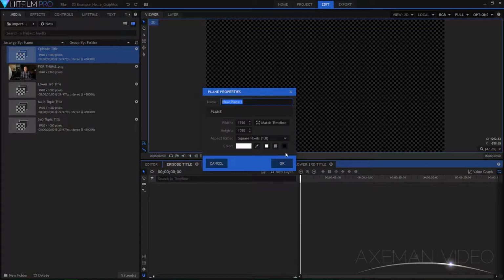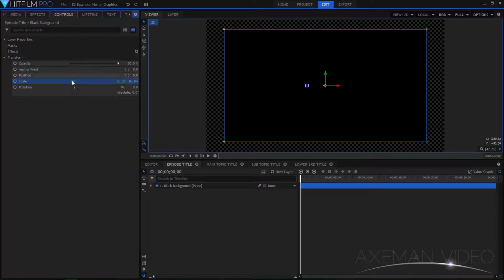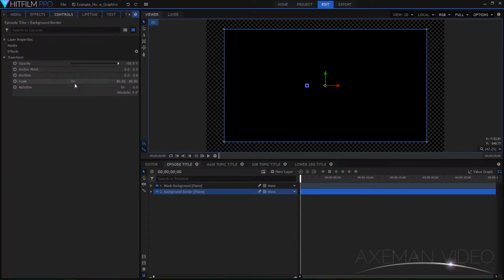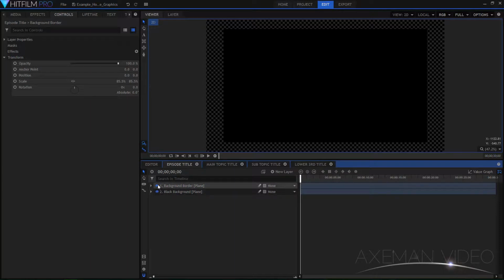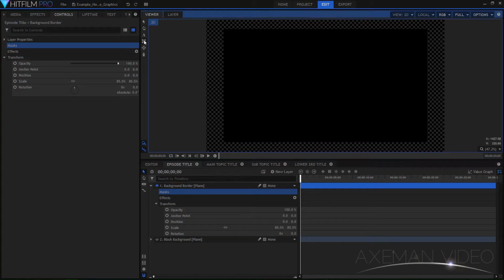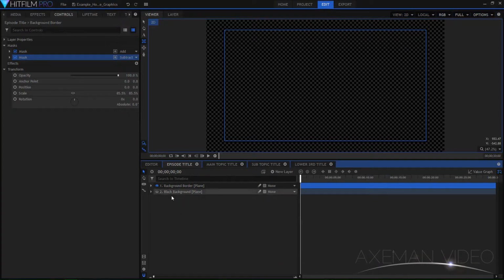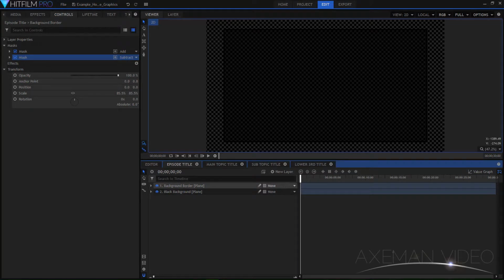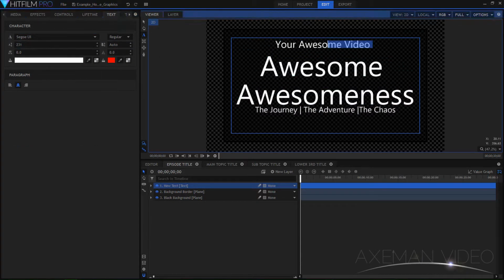Building Graphics & Text | How To Make Awesome Title Graphics For Your Videos: Part 3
Here in part three we get down to work.  This episode will walk you through how to build the boxes and text for your awesome title graphics.  Of course, you don't have to make your graphics exactly like I do in this episode, but knowing how to do these basic steps will allow you to unleash your creativity!